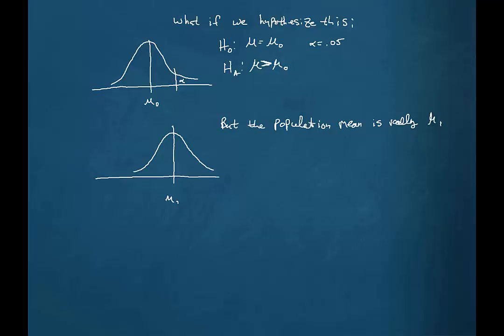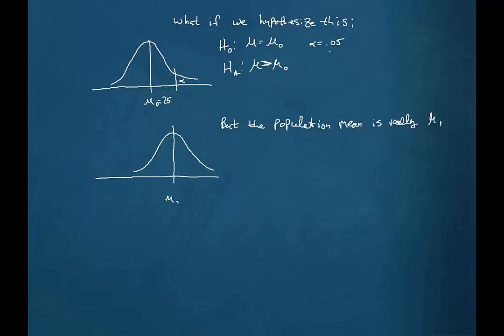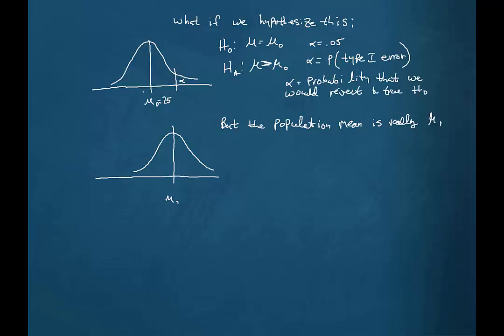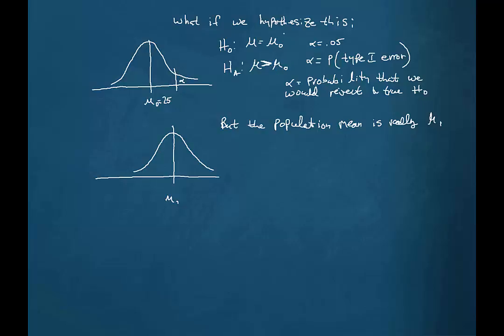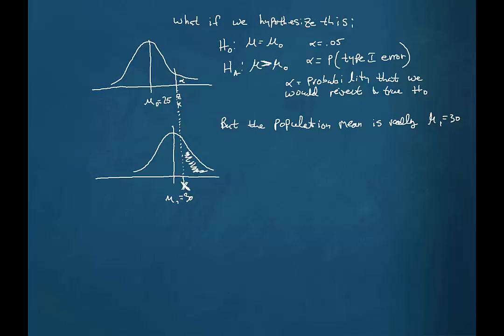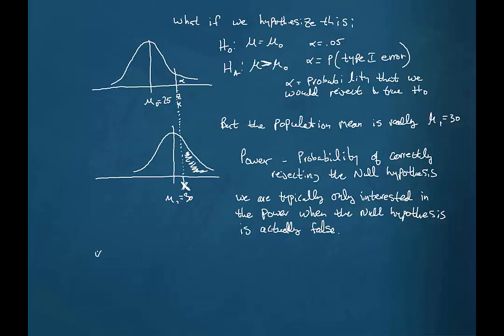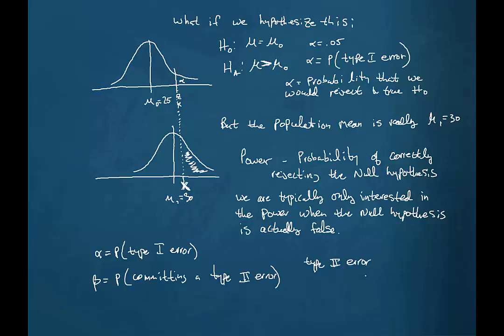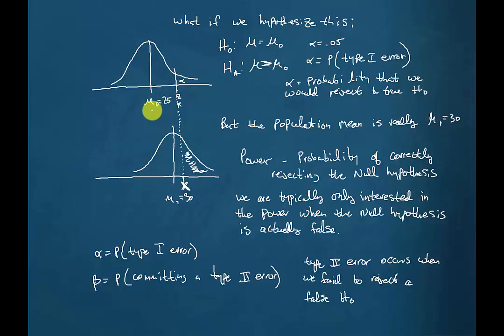4 b 1 n power 1